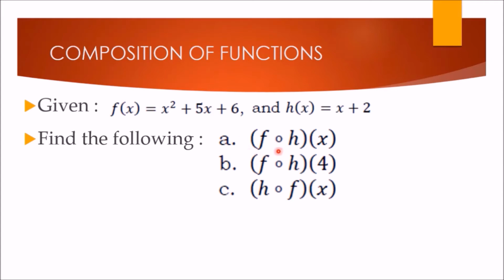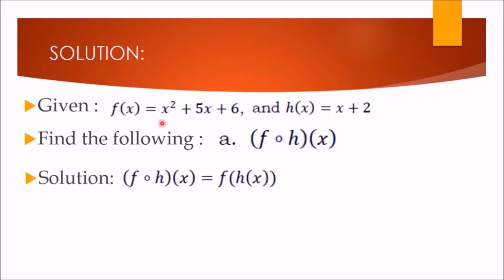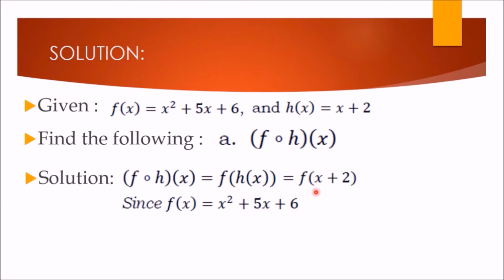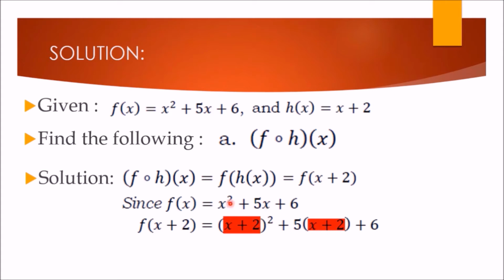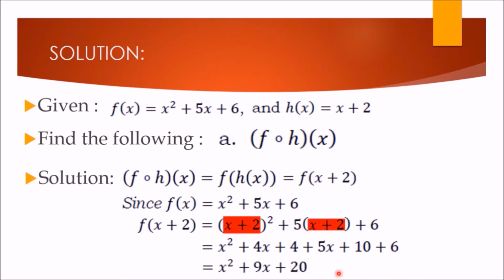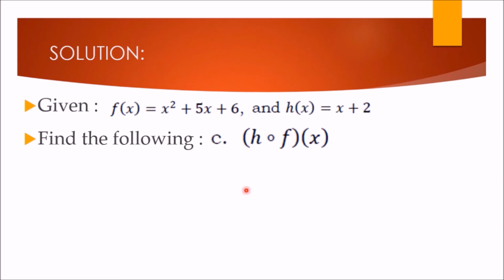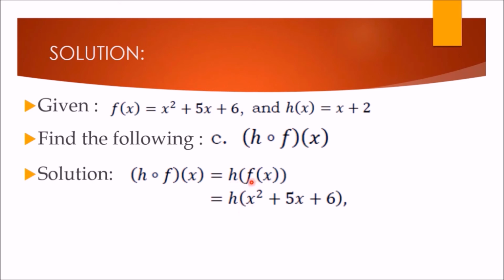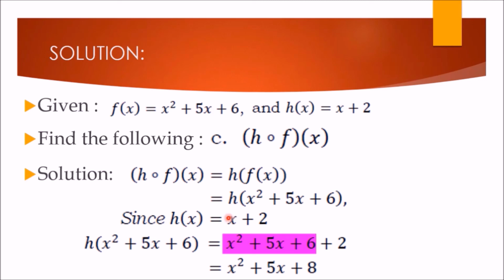composition of functions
basic concepts on functions